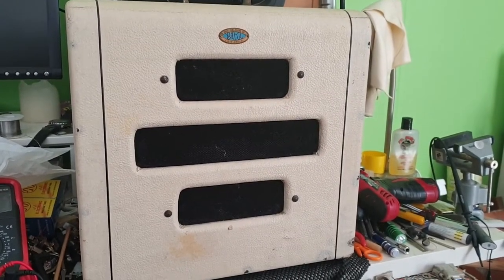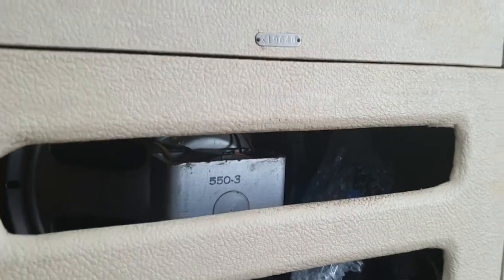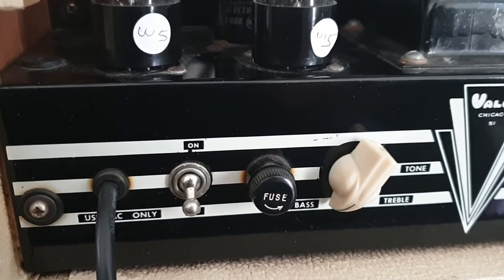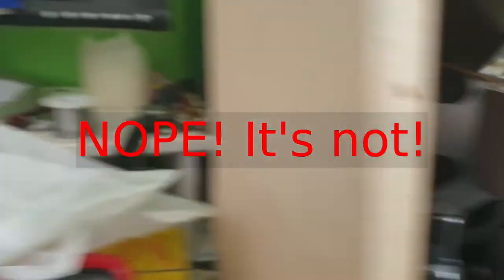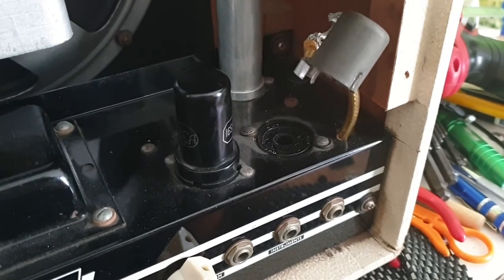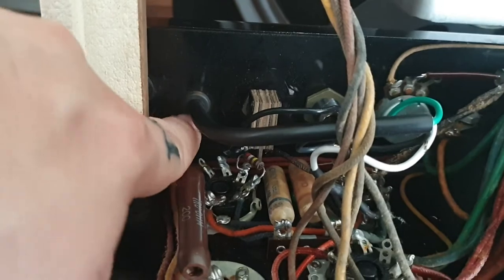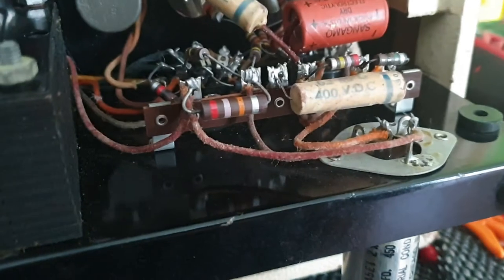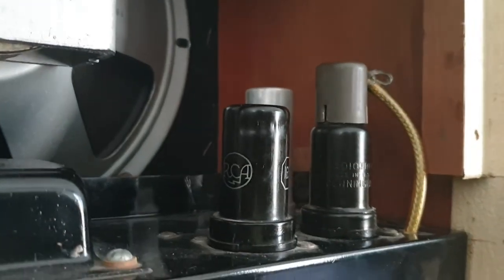Oahu Valco Supreme Vintage Guitar Amp circa 1950s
I was very fortunate to pick up this old Oahu Publishing Co. Supreme Vintage Guitar Amp. A rare find in Australia, let alone even in the United States. This is a US model. It runs only on 110V. I dare to say they likely never exported this amp for worldwide use. So I don't think there was ever a 220V-240V model.

Powered by a compliment of original RCA tubes, as follows:
Rectifier - 5Y3-GT
V1 - 6J7
V2 - 6SC7
V4 & V5 - 6V6-GT

I am confused with the date of manufacture as some say guitar amps with field coil speakers were only made before the 50's. Yet when I attempt to look up the serial number of this amp, it states that it could be a 1953 build. It was advertised as a 1955 model. Either way, it's old, but we get to the bottom of why it was advertised as not working well.

It turned out to be a very simple fix.

Watch and see what we find!